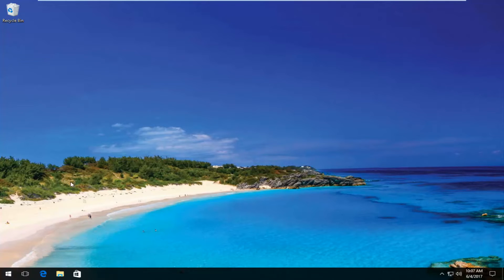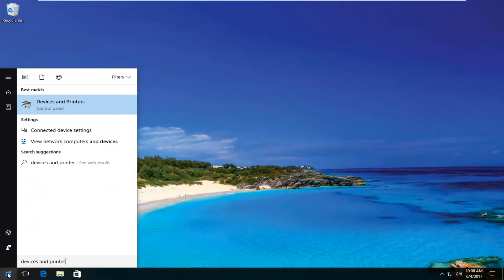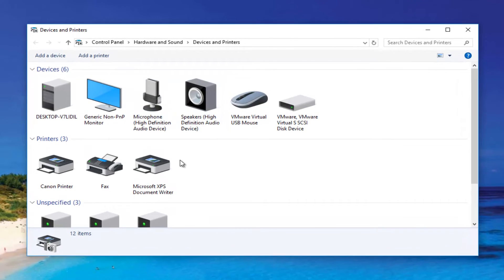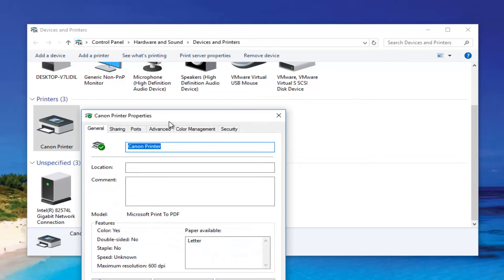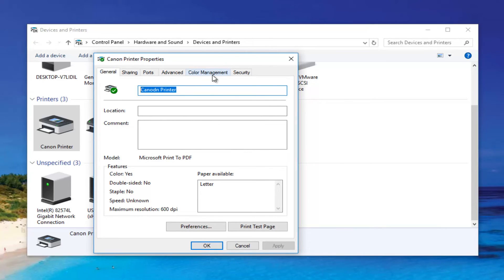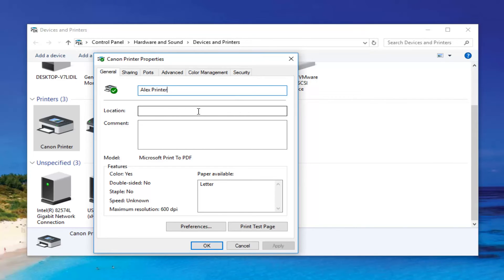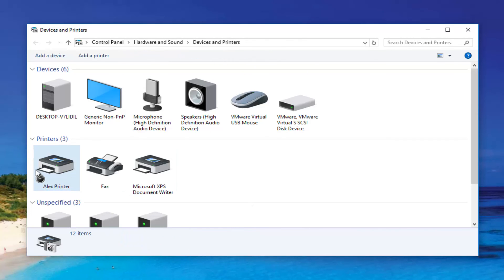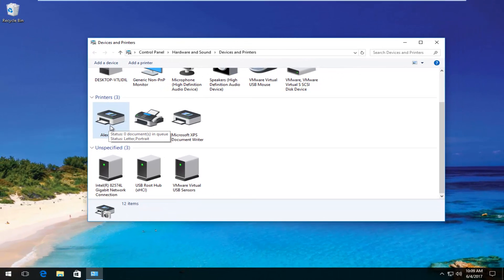How To Change Printer Name [Tutorial]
How to change your printers name on your Windows device.

When you install a new printer, Windows usually names it after the manufacturer or model by default.

If you have more than one printer, you can rename them to say help identify each printer by what it does or where it's located. For example, "Brink Printer" instead of "Samsung CLX-3170 Series".

This tutorial will show you how to rename a local and shared printer to what you like in Windows 7, Windows 8/8.1, and Windows 10.

You must be signed in as an administrator to be able to do the steps in this tutorial.